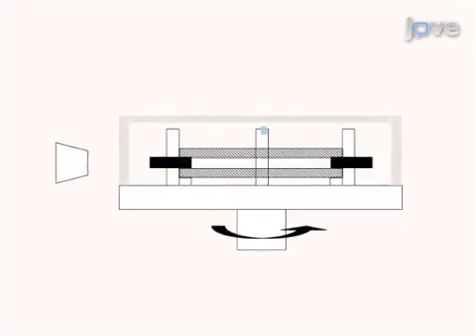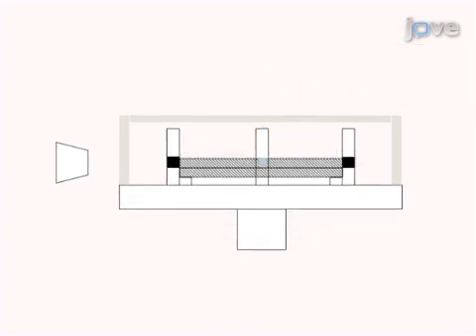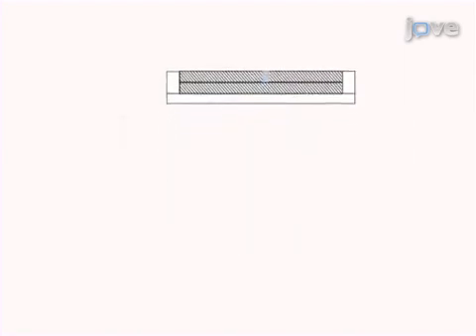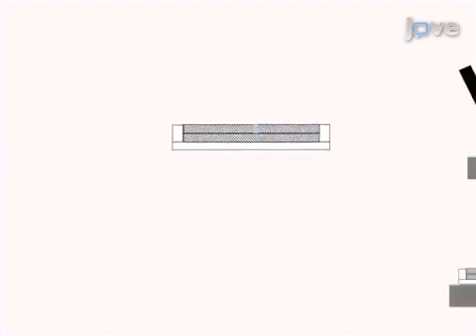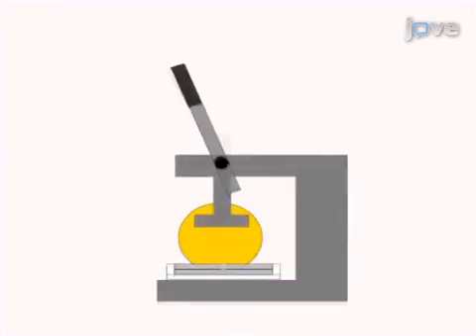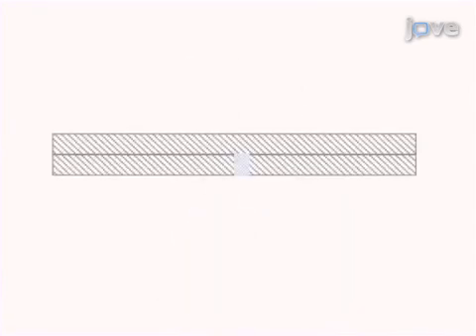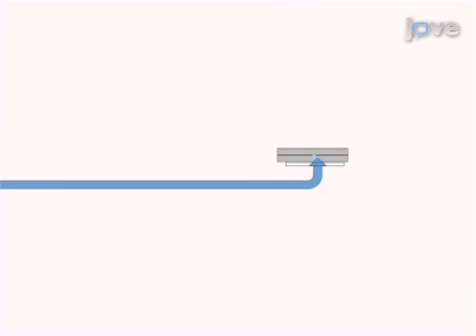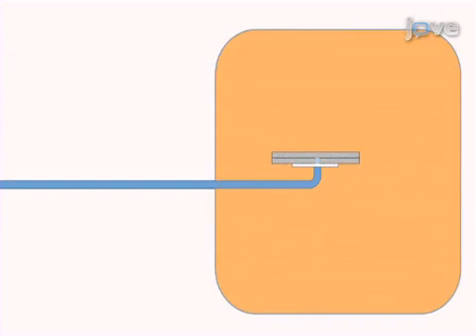Silicon Direct Wafer Bonding for Nanoscale Cavities Fabrication | Protocol Preview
Fabrication of Uniform Nanoscale Cavities via Silicon Direct Wafer Bonding -  a 2 minute Preview of the Experimental Protocol

Stephen R. D. Thomson, Justin K. Perron, Mark O. Kimball, Sarabjit Mehta, Francis M. Gasparini
The State University of New York at Buffalo, Department of Physics; University of Maryland, Joint Quantum Institute; The National Institute of Standards and Technology,; NASA Goddard Space Flight Center, Cryogenics and Fluids Branch; HRL Laboratories,;

A method for permanently bonding two silicon wafers so as to realize a uniform enclosure is described. This includes wafer preparation, cleaning, RT bonding, and annealing processes. The resulting bonded wafers (cells) have uniformity of enclosure ~1%1,2. The resulting geometry allows for measurements of confined liquids and gasses.